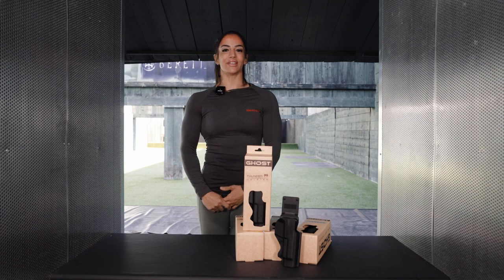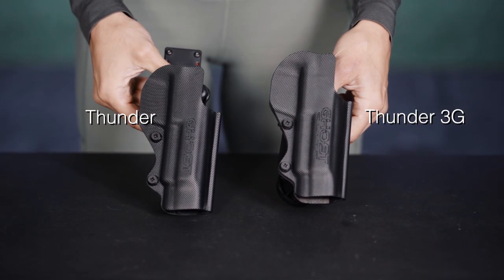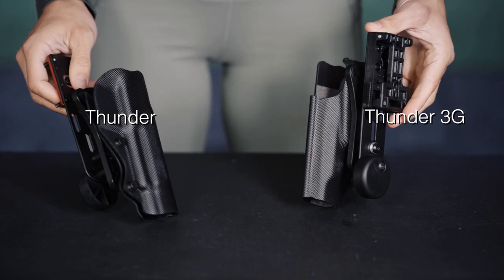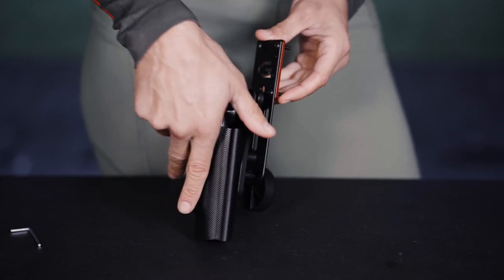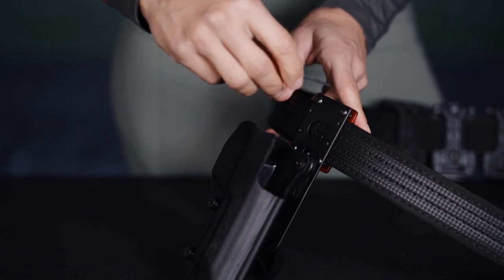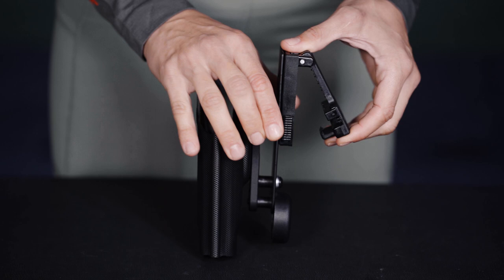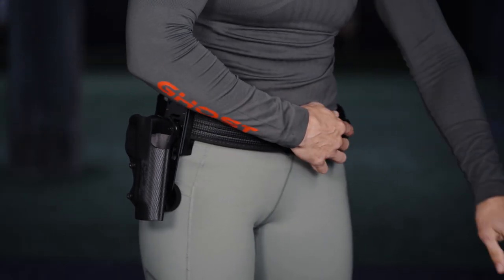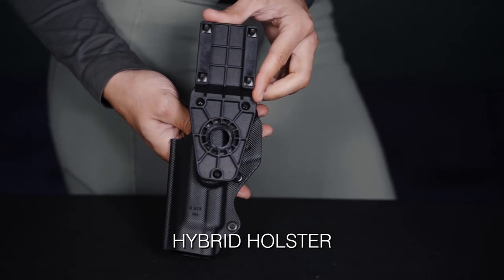HOW TO USE THE GHOST THUNDER